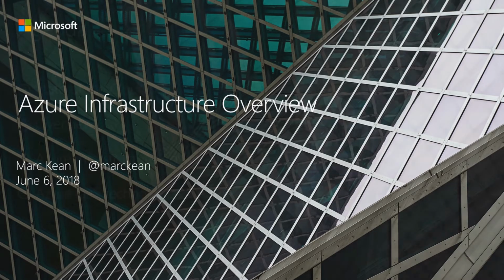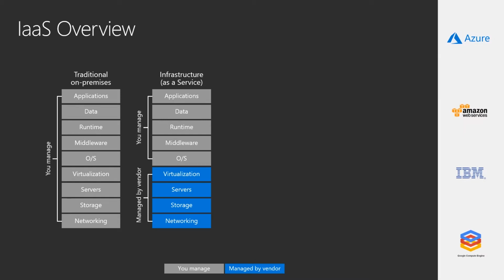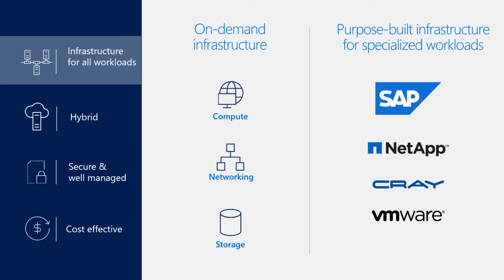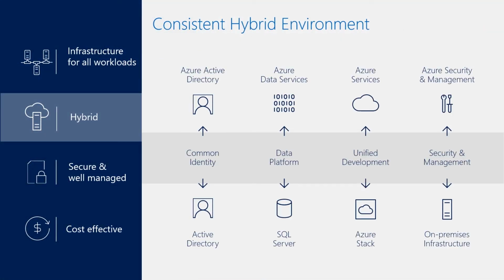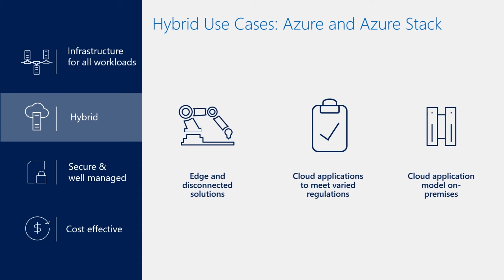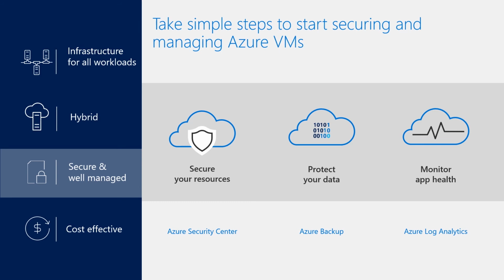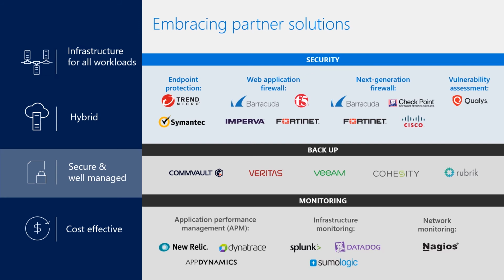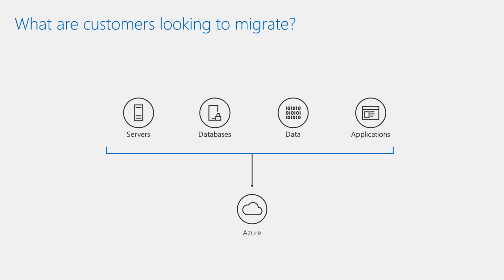Azure Infrastructure as a Service Overview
Azure IaaS Advantages - Infrastructure for all workloads | Hybrid | Secure & well managed | Cost Effective

Productive, Hybrid, Intelligent, Trusted
Journey to the cloud, Refactor | Rearchitect | Rebuild

IaaS, Containers, PaaS/Serverless, SaaS

@marckean (Twitter)